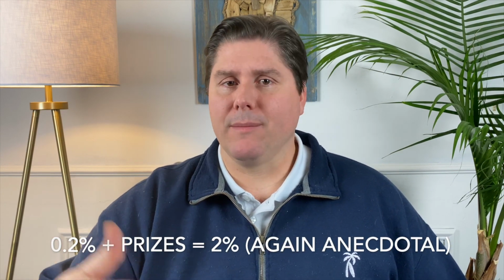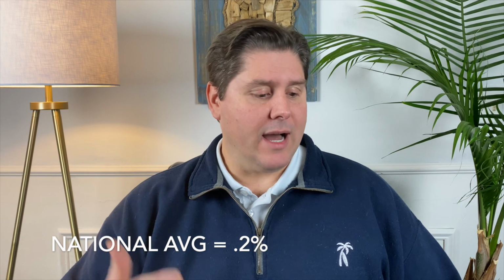Best High Yield Bank Accounts for 2021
It's important to make sure your money is working for you even if you want to keep some in cash.  In this video we talk about the best high yield bank accounts for 2021.  Interest rates are still pretty low since the Fed went to zero.  However, we found a few interesting accounts that will give you the best return on your cash.  Be sure to stay to the end in order to see two unique accounts with creative ways to incentivize savings.